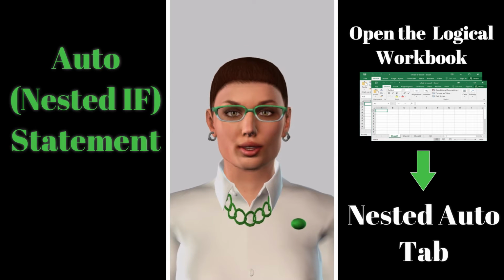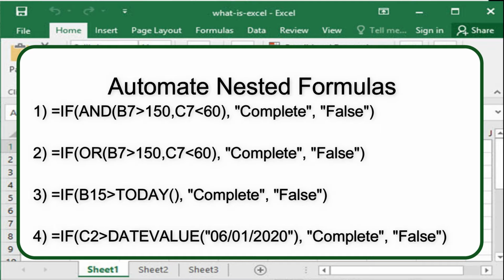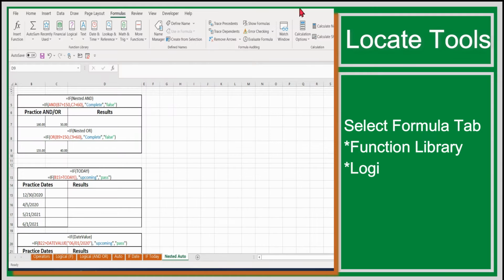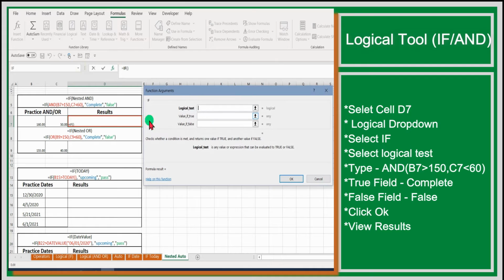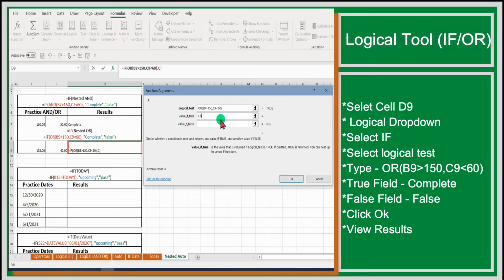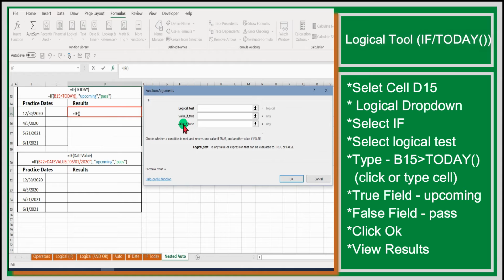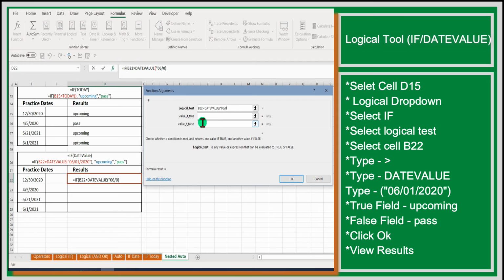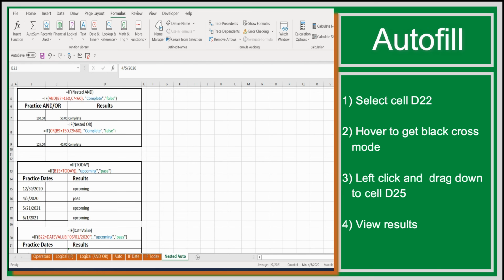My Excel Power: Conditional Statements - Automate using IF with (And, Or, Today, Datevalue)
The video will demonstrate how to automate the logical operators with the IF statement in conjunction with the AND,OR, Today and DateValue features

Section Nine - Conditional Statements
*Complete as part of section nine and be sure to checkout the section reference guide.

Section Nine Playlist includes
1. Logical Operators
2. Intro to the IF Statement
3. Intro to the AND, OR Statement
4. IF Statement with AND/OR
5. IF Statement with "Today"
6. IF Statement with "Datevalue"
7. Automate using IF, AND, OR
8. Automate using IF nested with (And, OR, Today, Datevalue)